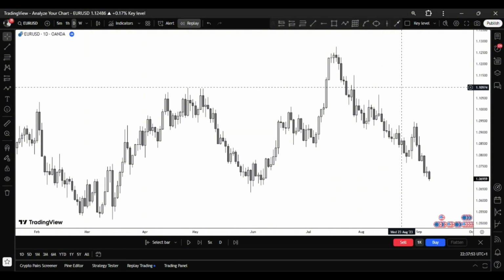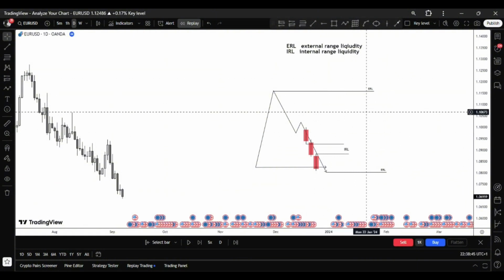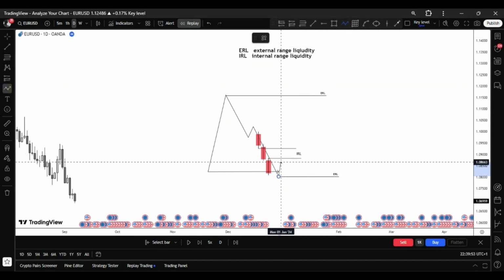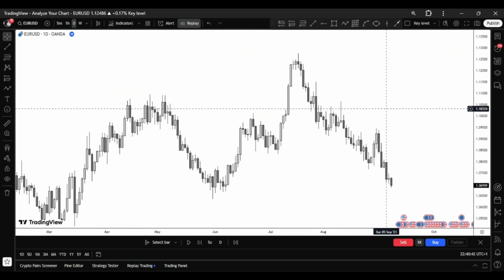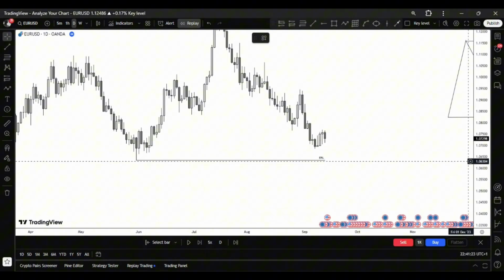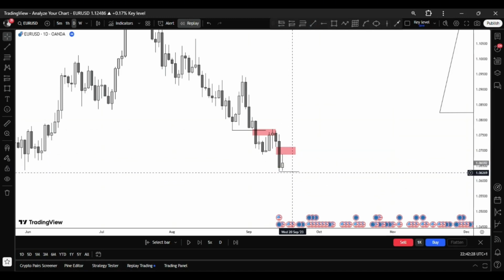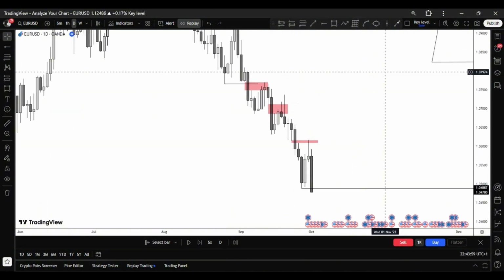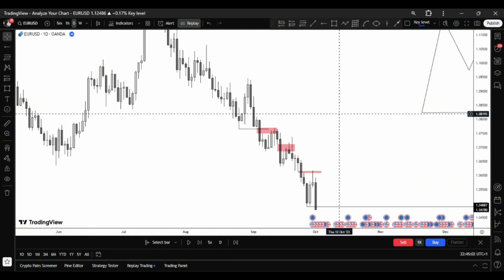The only DAILY BIAS video you'll ever need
Unlock the Daily Bias: Liquidity & FVG Explained!

In this video, I break down how to confidently identify the daily bias in the markets using powerful concepts like liquidity zones and Fair Value Gaps (FVG). If you’ve been struggling to understand market direction or get caught on the wrong side of trades, this is the video you’ve been waiting for.

You'll learn:

* How smart money uses liquidity to identify market trends
* The role of FVGs in determining bias
* Step-by-step examples of how to apply this to your trading

Whether you're a beginner or an experienced trader looking to refine your edge, this breakdown will help you read the charts like never before.